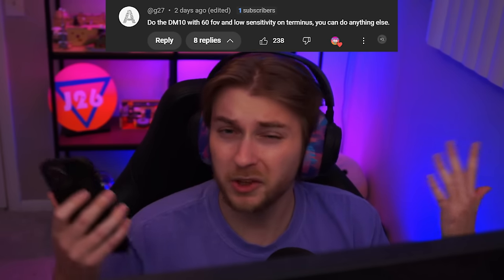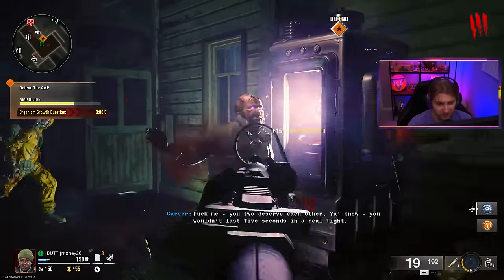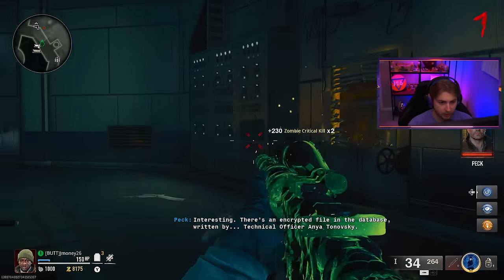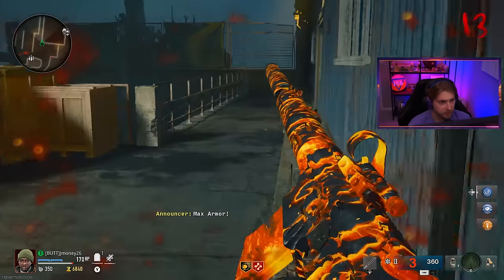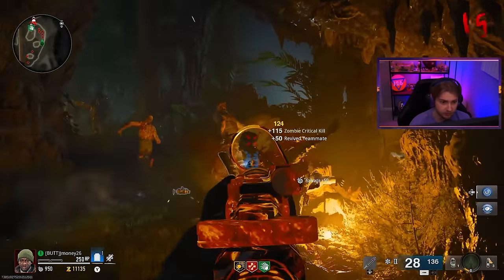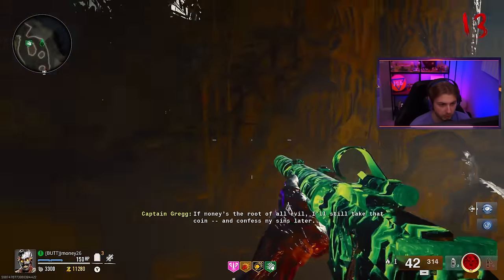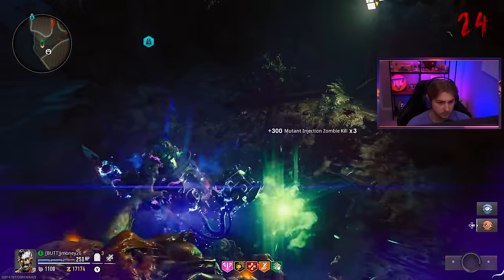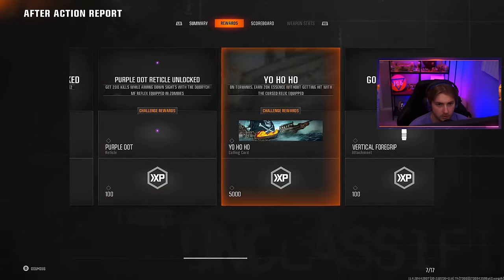This Gets 'Double Tap' when Pack-A-Punched (Black Ops 6 Zombies)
We continue our Road to Nebula in Black Ops 6 Zombies by the DM-10 Mystic Gold with our FOV at 60 and Low Sensitivity. We also unlock the 'Yo Ho Ho' Dark Ops Challenge on Terminus.
✅LINKS✅
👕MERCH 👕

Main Monitor
2nd Monitor
Monitor Stand